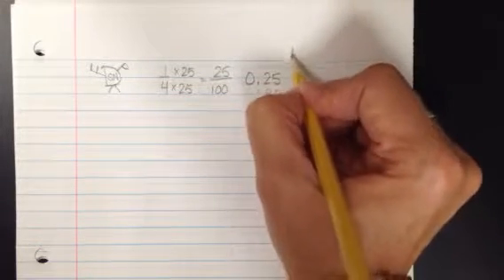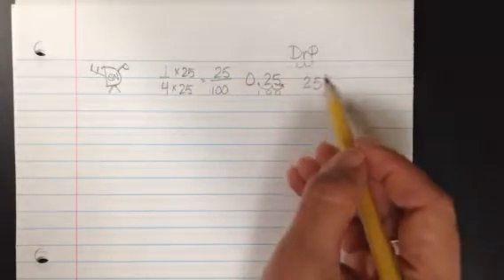Convert from fractions to percents and the reverse using MIDDLE MAN